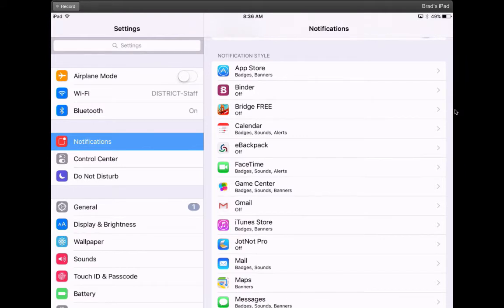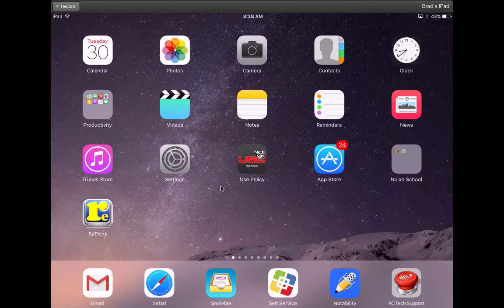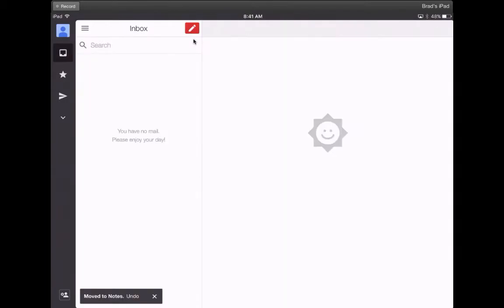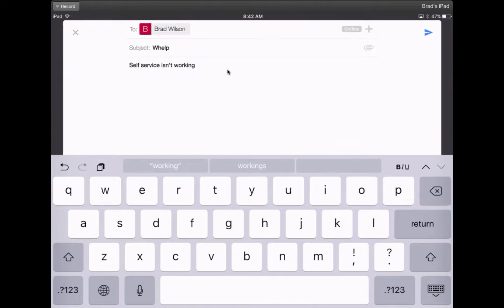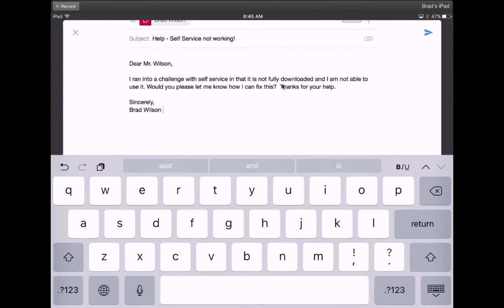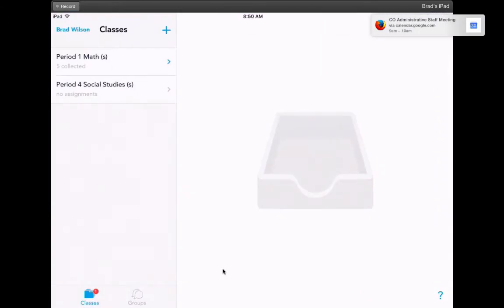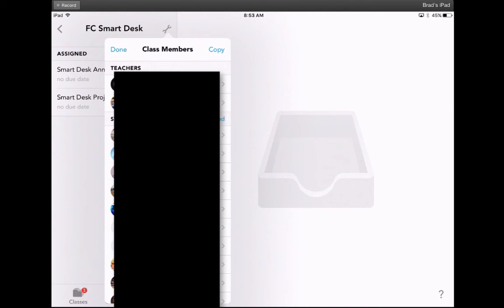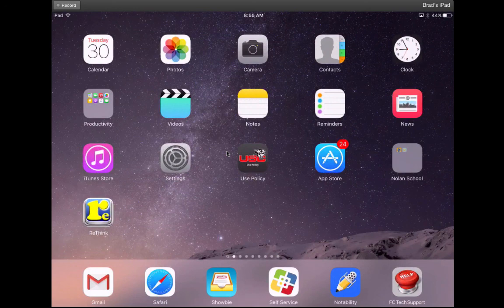iPad Review Training Day 2